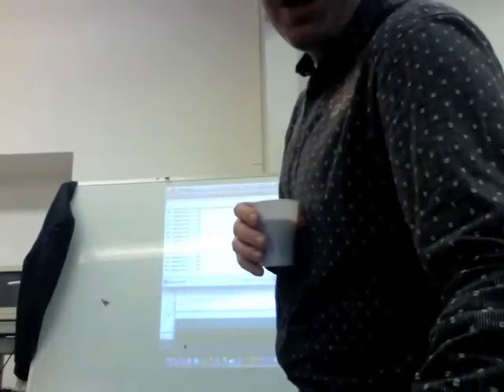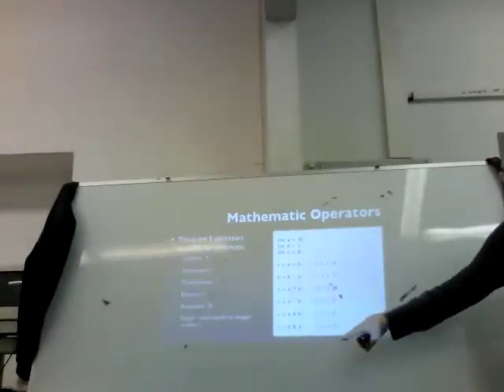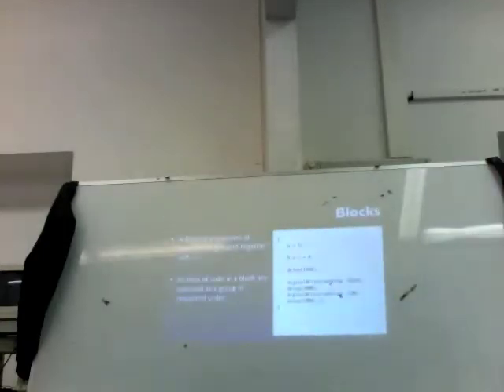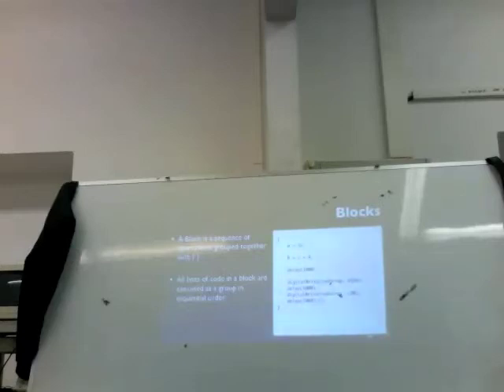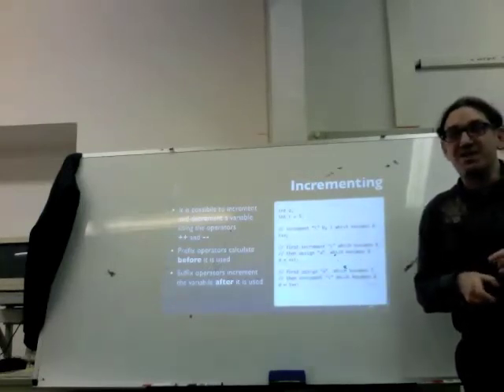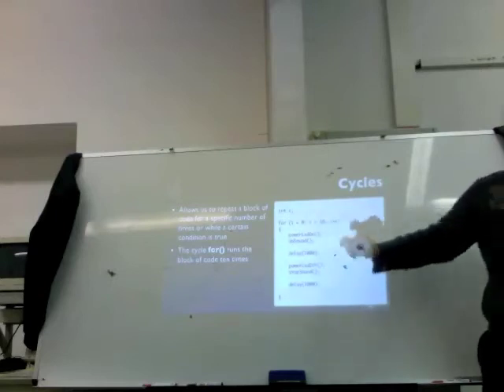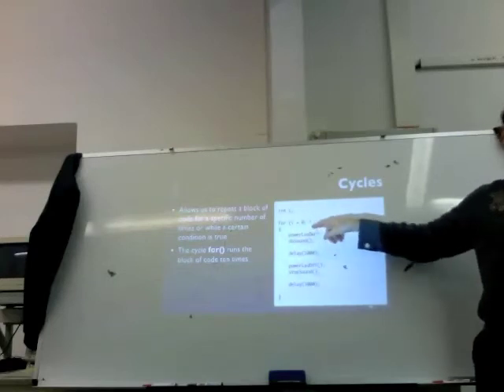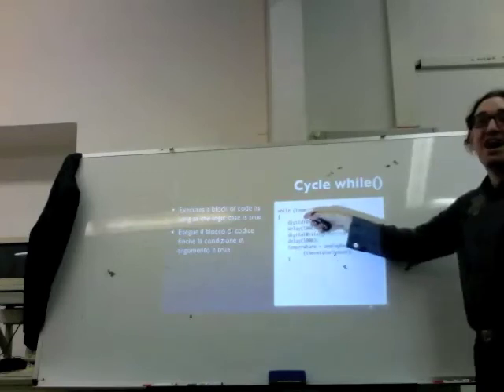p4c Elaborate Medium